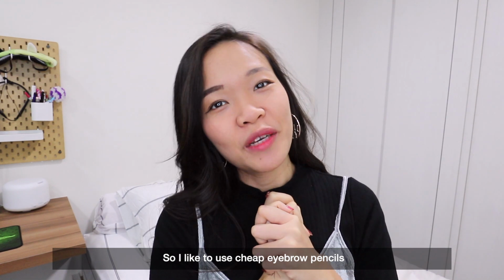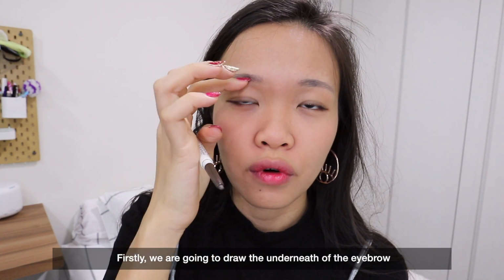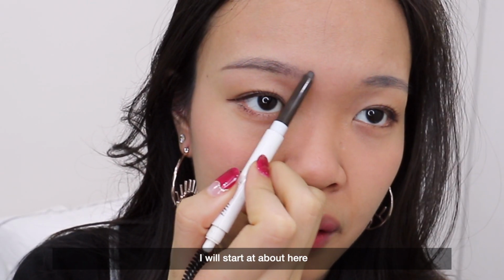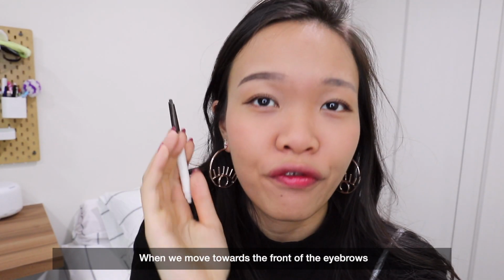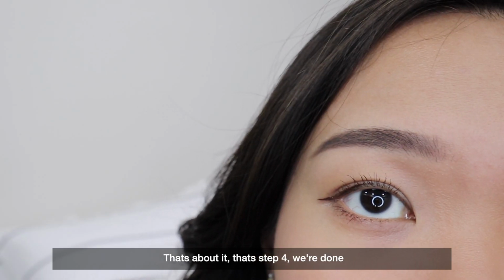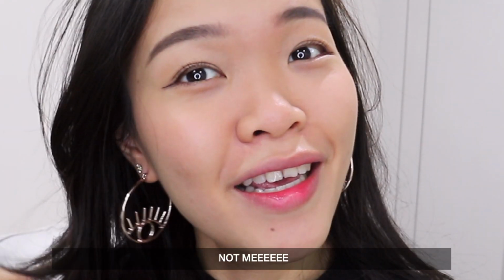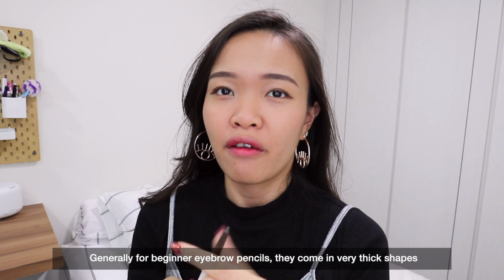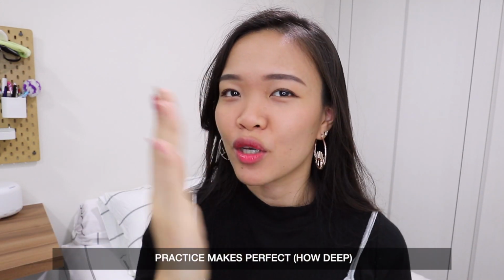ASIAN BEAUTY HOW TO: Natural Soft Eyebrows in 4 Easy Steps | Asian Beauty Tips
Have asian eyebrows that are natural soft - soft at the front, defined at the end to create a natural asian eyebrow. Today I'm sharing this SUPER EASY BEGINNER FRIENDLY asian beauty tip! I mastered these everyday eyebrows in just 4 easy steps (really its ultra beginner friendly) and I get them up and running every morning in 2 mins?! The style of these eyebrows are really natural, close to the korean style of eyebrows! FT. my very trashy eyebrow pencil

✰ things u wanna kno
Innisfree Automatic Eyebrow Pencil:

✰ valedictorian speech for u
Hello!! My full name is difficult to pronounce for many, so you can call me YJ for short 🤪 Thanks for dropping by, I hope you enjoy the kind of content I create!

PSA: Asians do get mental blocks and brain farts.
PSA2: Asians are also humans.
be nice if not i'll ask my mom to whoop u with a feather duster
i've been whooped & u've been warned